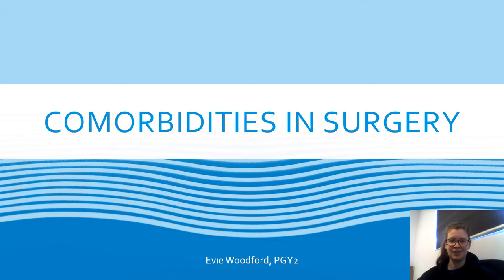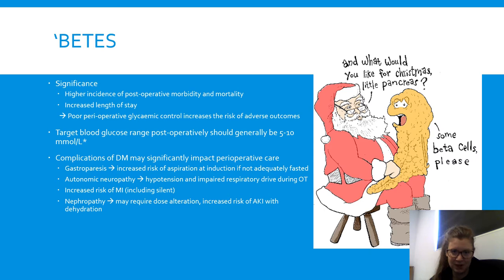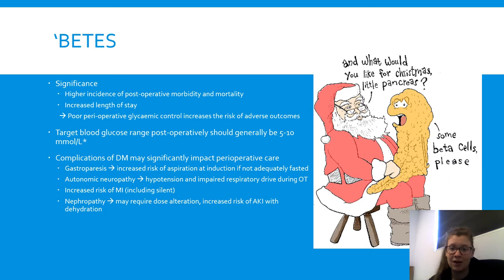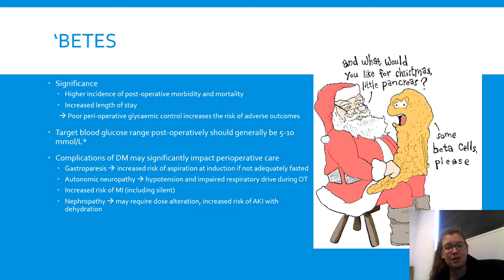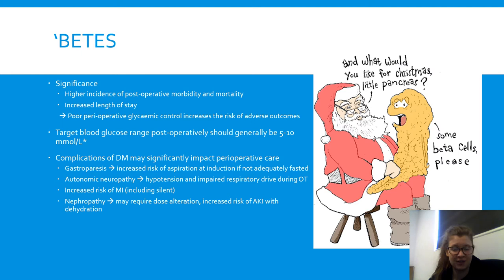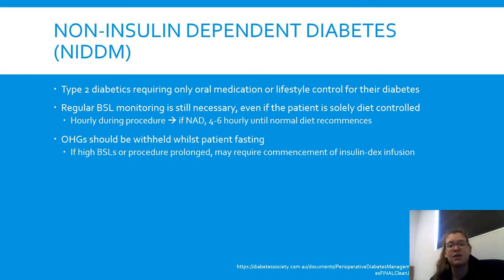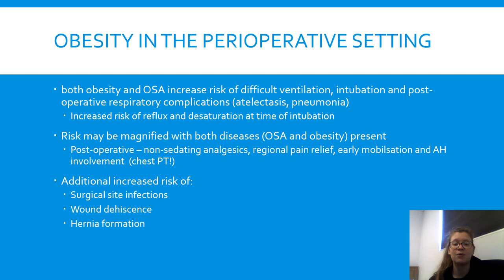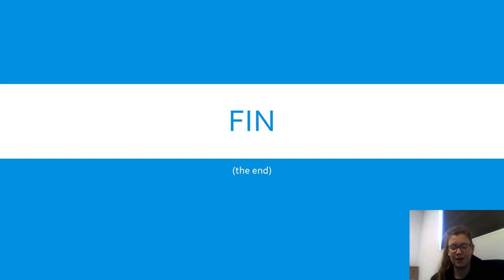Comorbidities in Surgery - Dr Evie Woodford - NMSS/RMOA Lecture Series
With thanks to Dr Evie Woodford, Dr Tim Kwan and the Nepean Hospital RMOA.